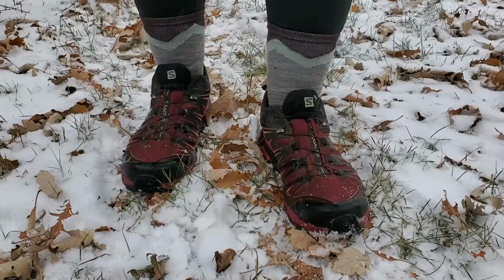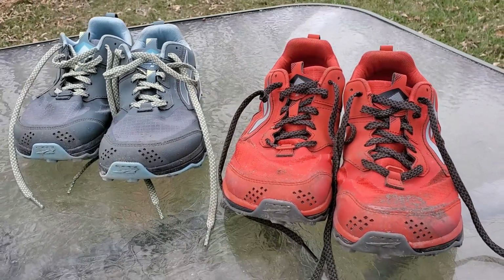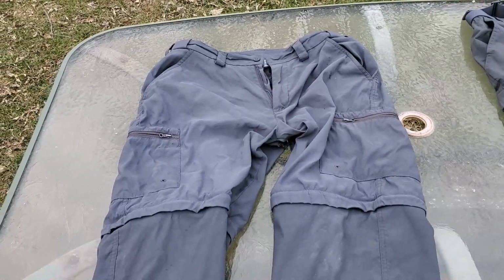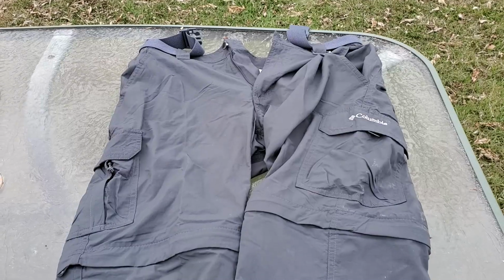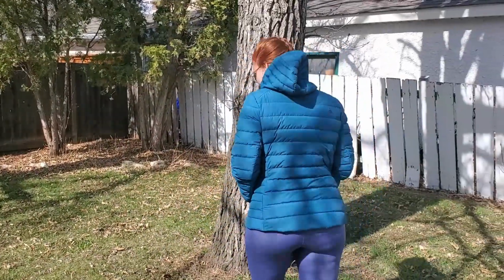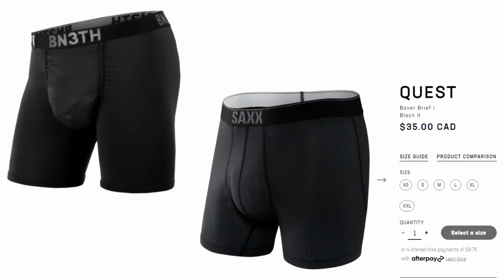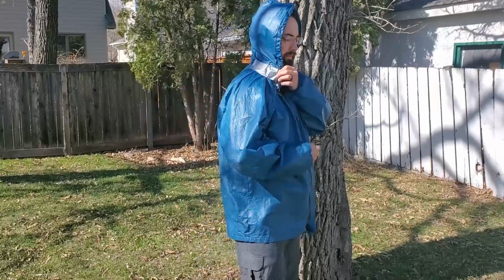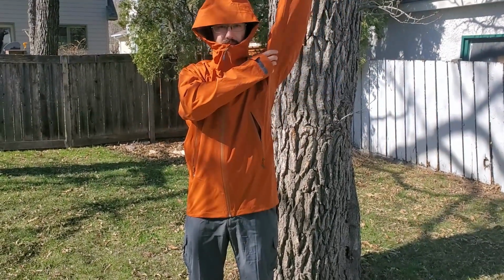2021 Gear Swaps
After 3 years on trail, some of our gear is getting a bit worn out, so we've taken the opportunity to swap out some of out backpacking gear. We love looking for new gear and actually getting to go out and buy some of it to use was pretty exciting.

We traded up in pretty much every gear swap we made since we know a lot more about backpacking and what we want out of our gear and we are excited to go try it all out.